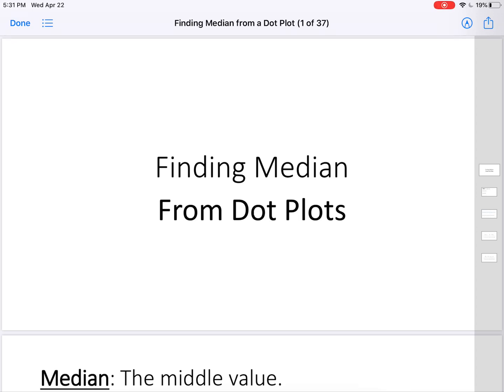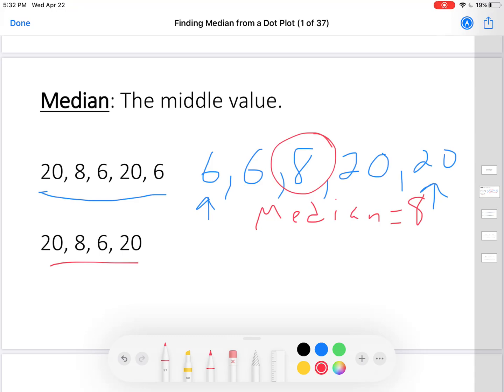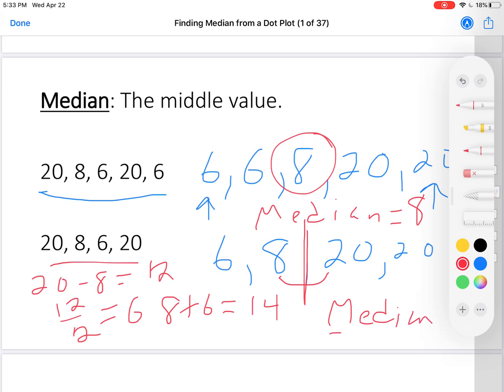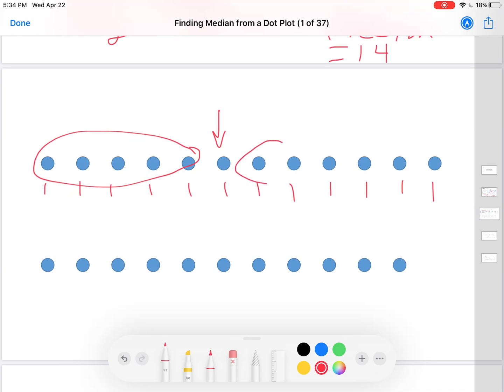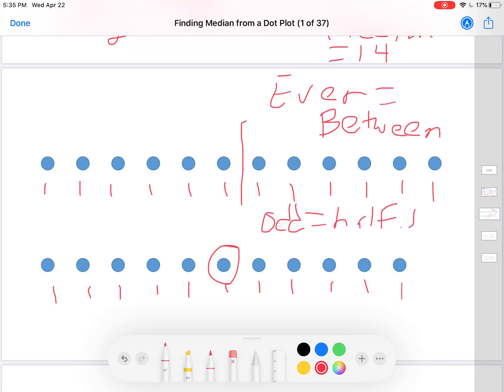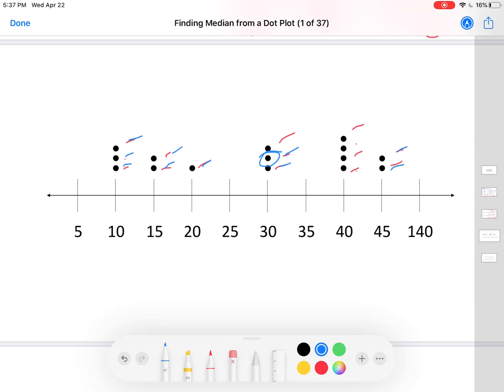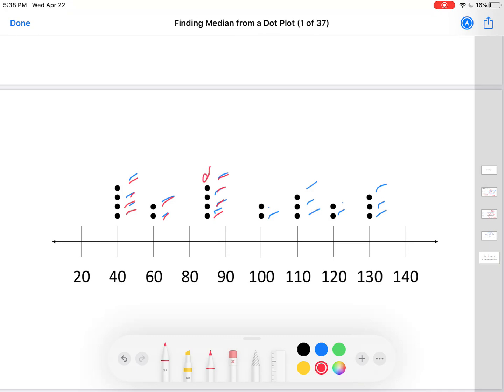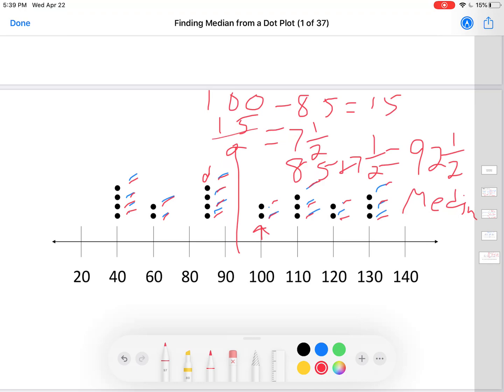Finding Median from a Dot Plot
How to find the median for a set of data that is organized in a dot plot